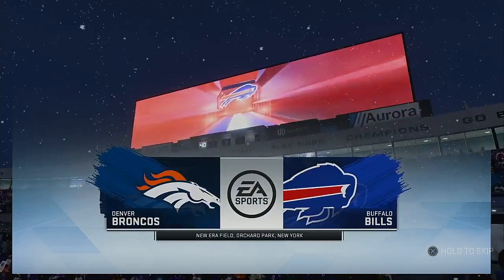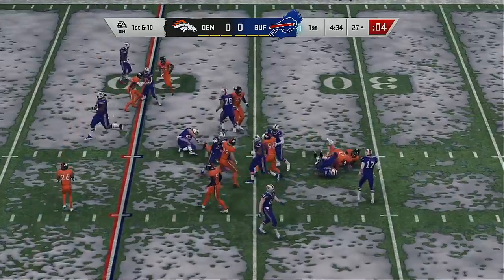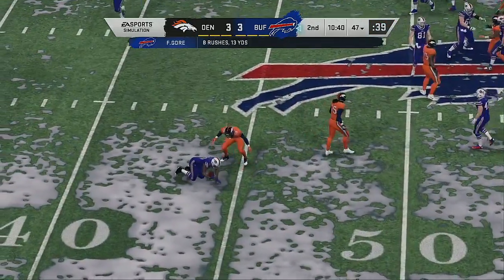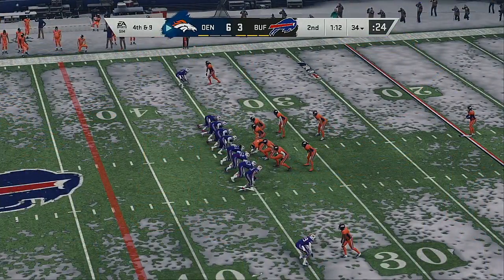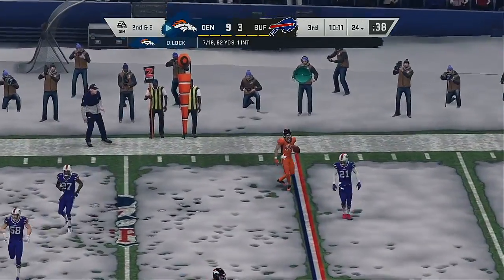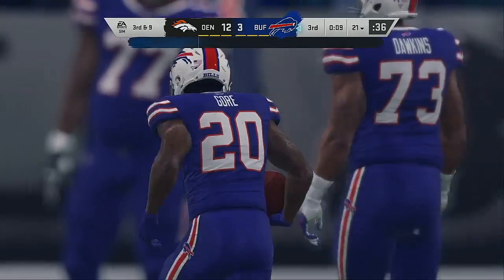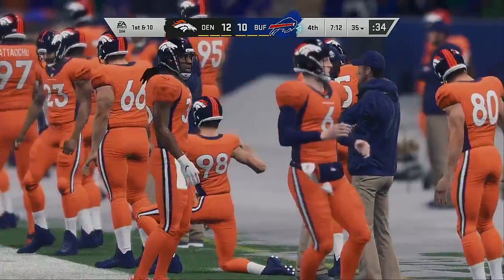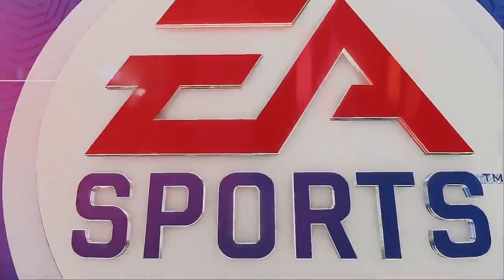2020 Aussie Style NFL Playoffs Wild Card Eliminator Game Denver Broncos @ Buffalo Bills